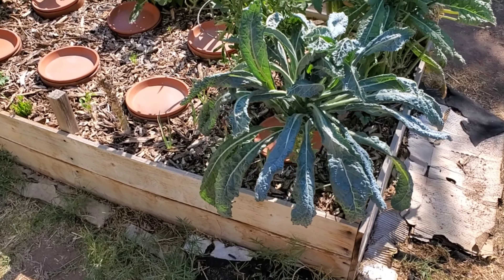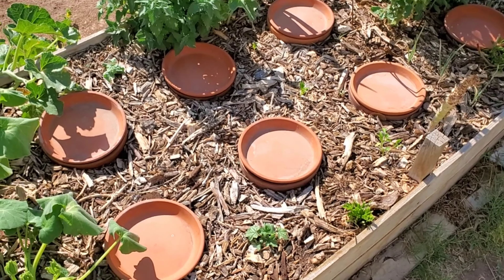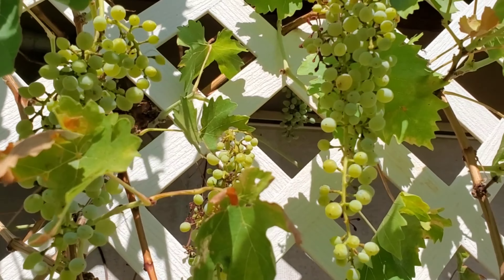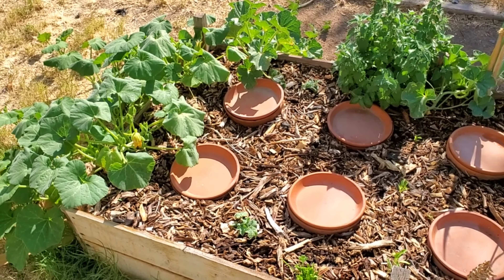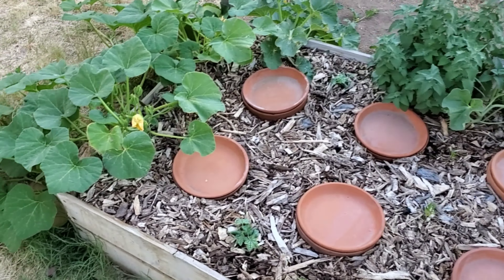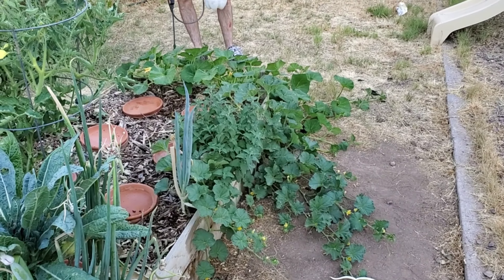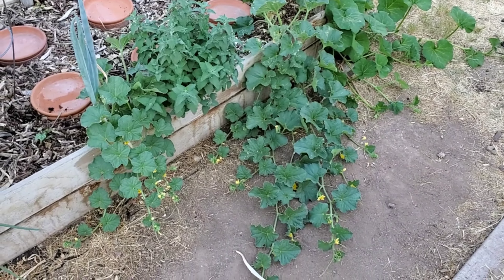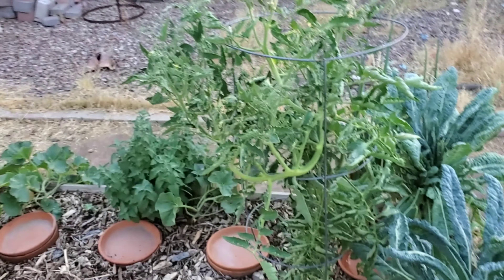Late June 2023 Phoenix Garden Update: Baby fruits, transplanting tips, nasal breathing for the heat!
We've gardened for about 9 years in the Phoenix area. As I walk and talk through the garden, I try to drop as many helpful hints as possible. I hope you enjoy!

Gardening With Less Water Book

Earth Chimp Protein Powder

If you feel like sending us a letter the old fashioned way, here's an address where you can do that:

As always, we hope the rest of your day is good and your life stays wonderful!

0:00 - Intro & Heat-Loving Cantaloupe!
2:48 - Why is it bad to water too much?
4:27 - Water Levels in Our Pot Ollas
5:30 - Grapes!
6:11 - Basil for Ant Bites
7:35 - Transplanting Tips
8:39 - Peppermint EO Spider Prevention
9:36 - Nasal Breathing for Extreme Heat
11:45 - Not Trimming Butternut Squash & Cantaloupe
12:45 - Transplanting & How-To
14:32 - Spraing
16:03 - Vining Plants for Shade & Water Retention
18:24 - Talking to My Plants, haha!
20:07 - Winding Down & Outro (I don't always look like this!)